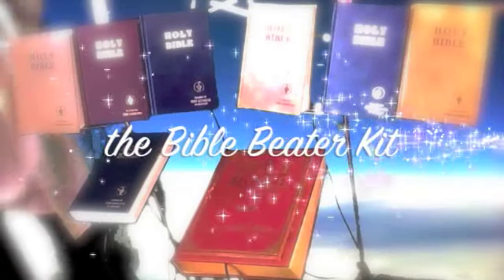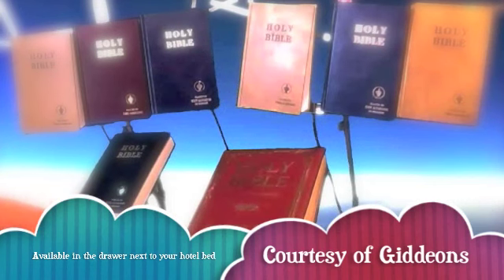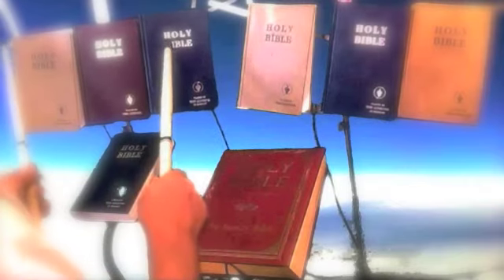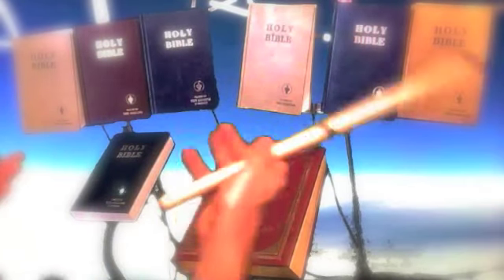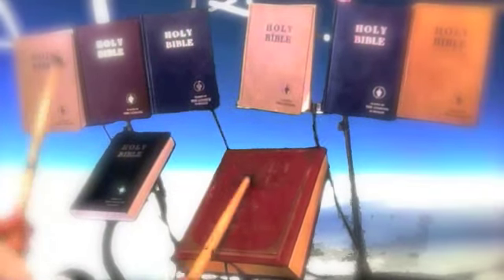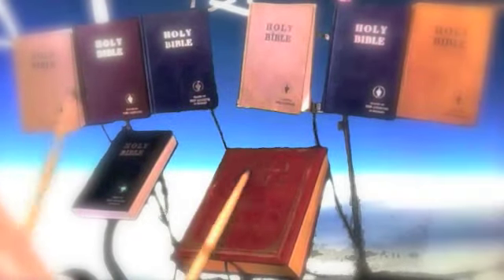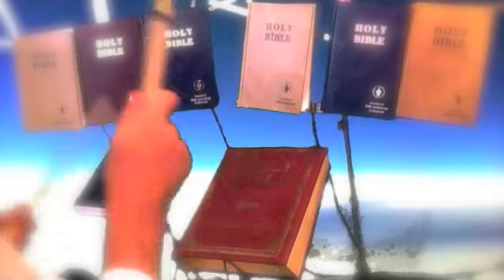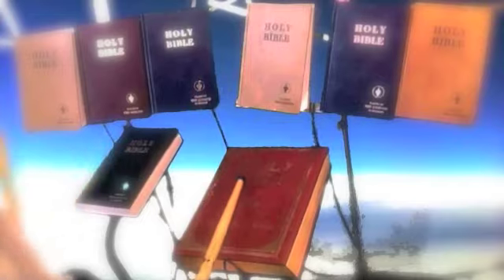The Bible Beater Kit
Bible Beater cut down